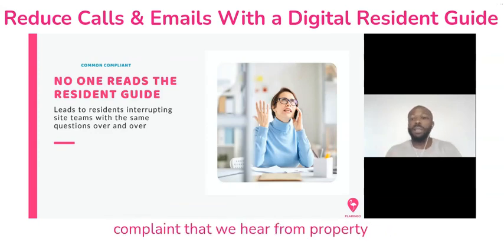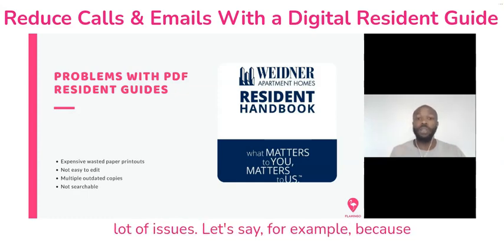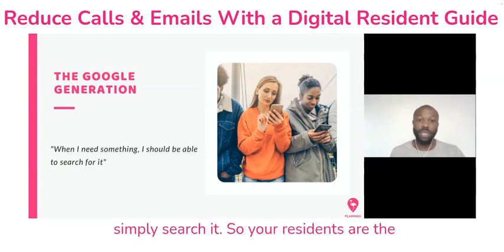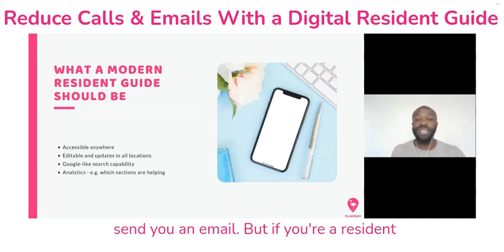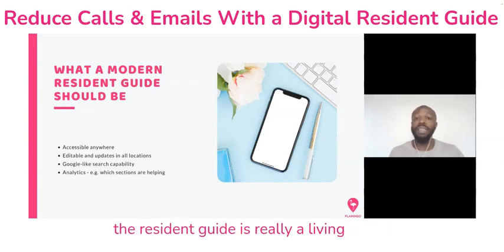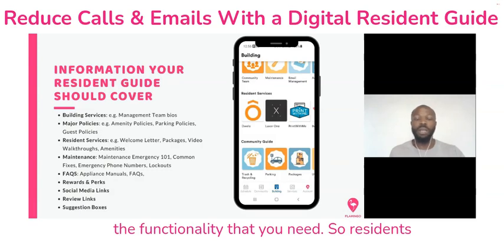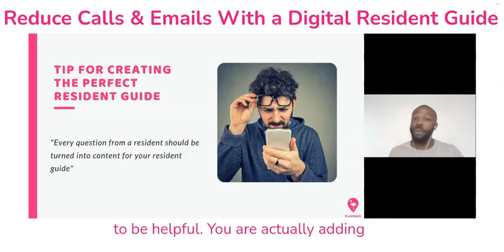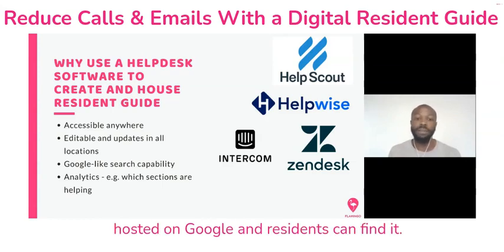Property Managers, Reduce Calls and Emails With a Digital Resident Guide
We get it, it's no fun having to repeat the same information over and over again to your residents. Specially if it's info that's available in your resident guide.
The thing is, resident guides are (for the most part), a 40 page long document and well, no one wants to read that. In this webinar we give you all the insights you need to build your very own digital resident guide.

A few benefits of a digital resident guide are:
- It saves money! Printed paper is not cheap
- It's easy to edit. What if there's a policy change? You can't have your residents carrying outdated copies.
- It's searchable. More on this coming right up

Check out the webinar to learn more!